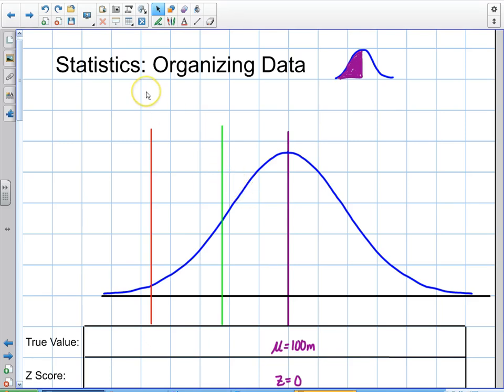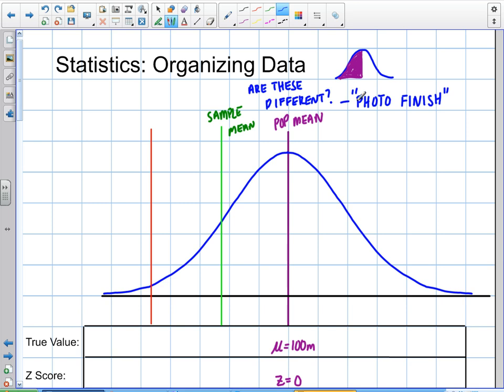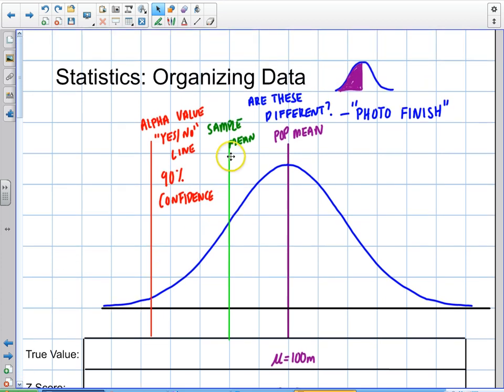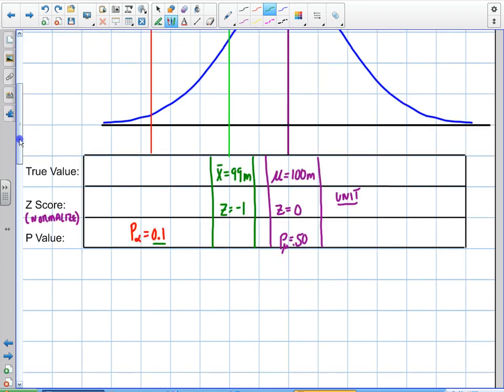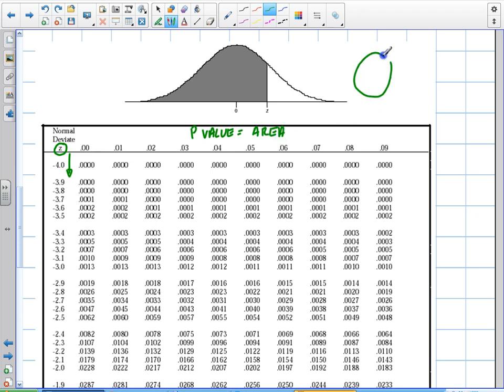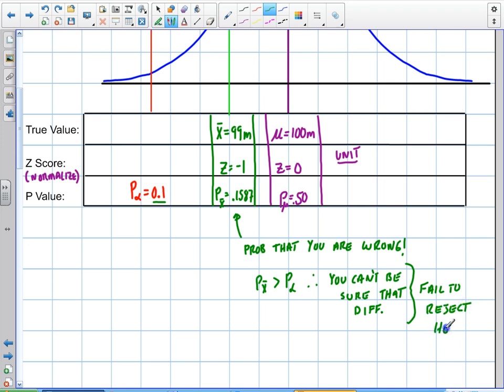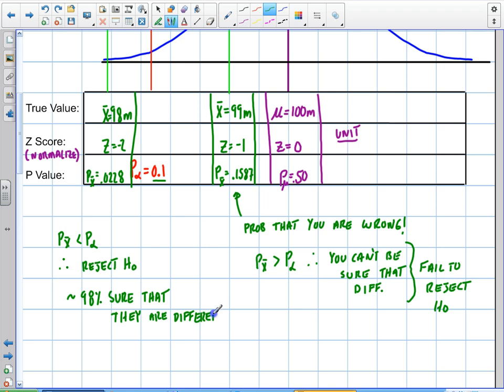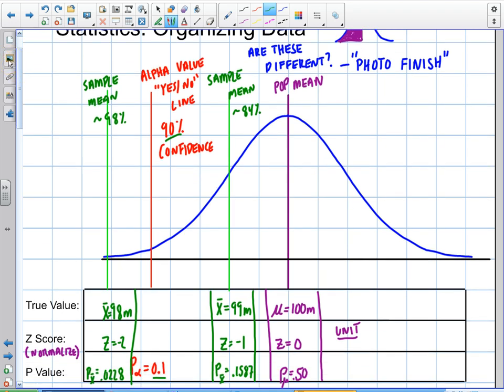Statistics: Organizing and Grouping Data Under a Normal Distribution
In this video you will learn:
-How to the three basic reference parameters to determine a decision in statistics. (population mean, sample mean and the alpha value)
-How to group the measure value, z-score and p value together.
-How to reject or fail to reject the null hypothesis
-Basic introduction into a type 1 error